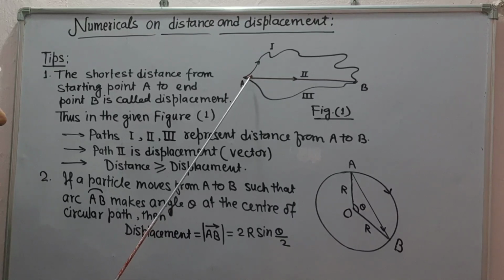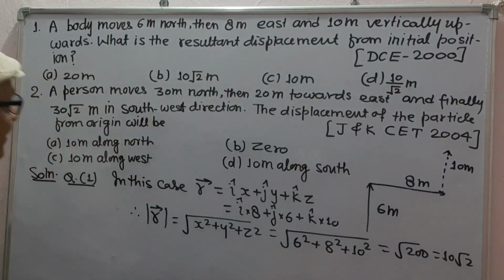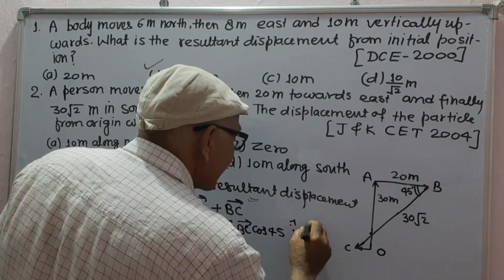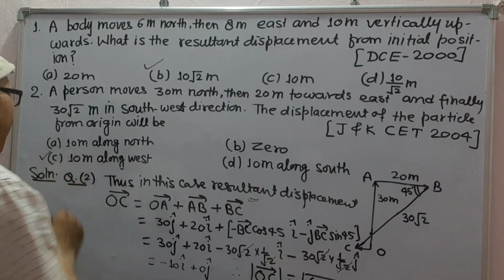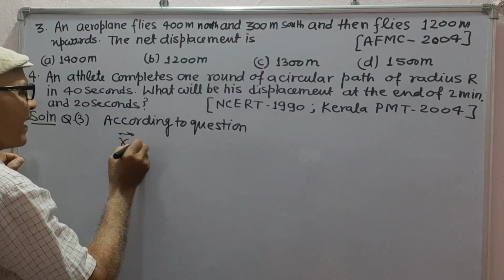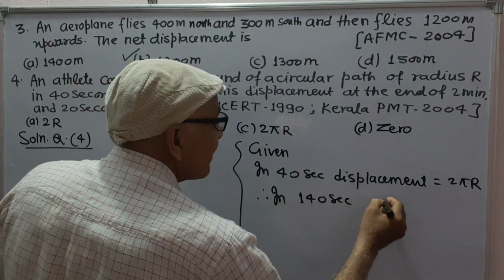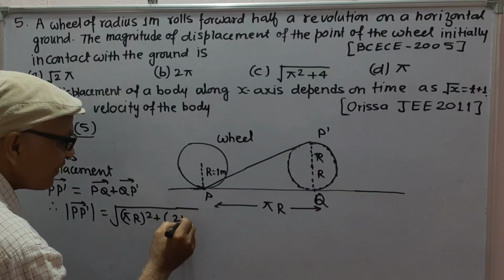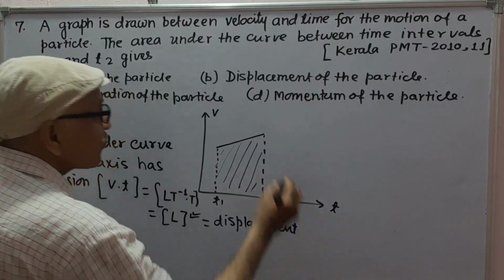Kinematics : Distance Displacement, rectilinear motion based multiple choice questions( NEET,JEE)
Seven multiple choice questions asked in various medical and engineering entrance examinations have been solved with simple techniques and explanations...